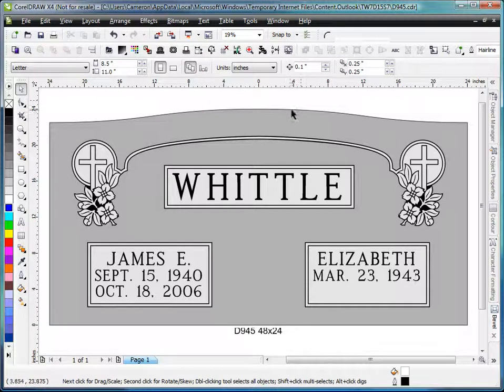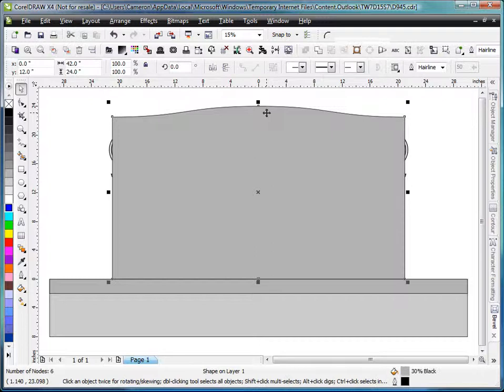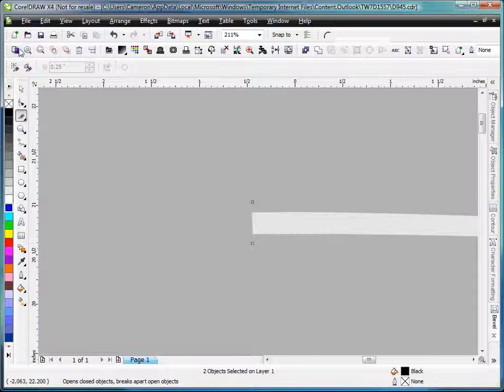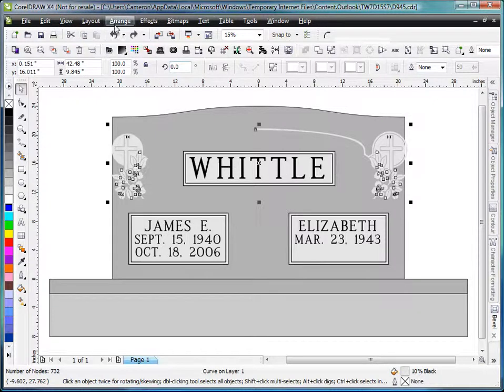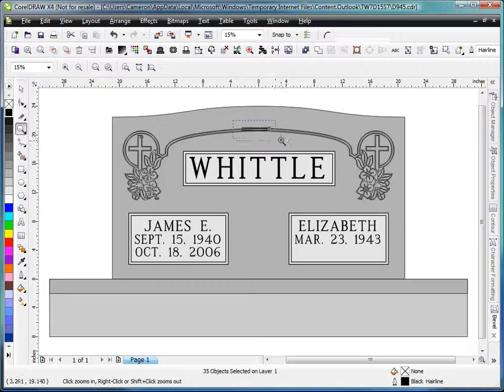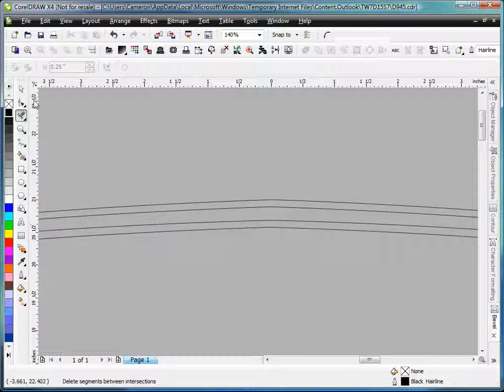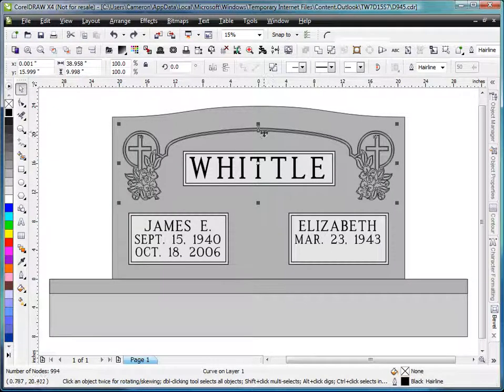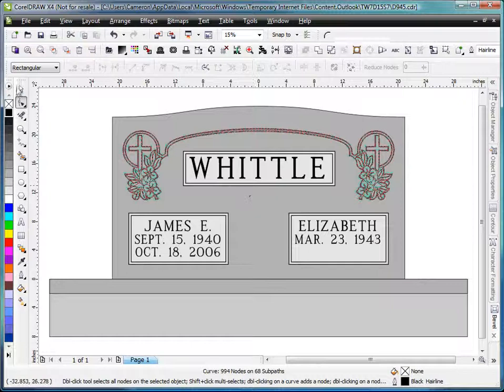Resize Designs with Connecting Lines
This shows how to resize a design that has connecting lines, in the event that you want it to fit on a smaller stone.